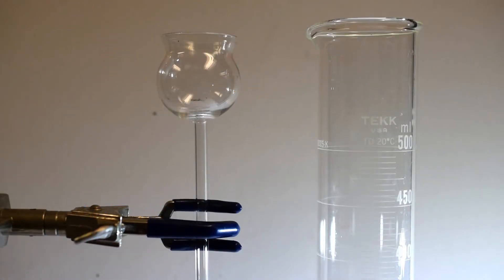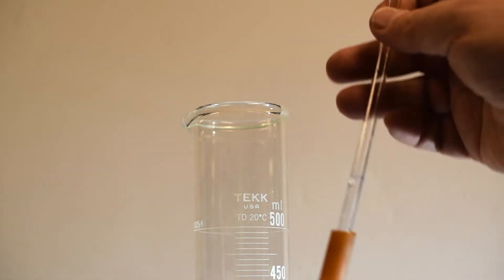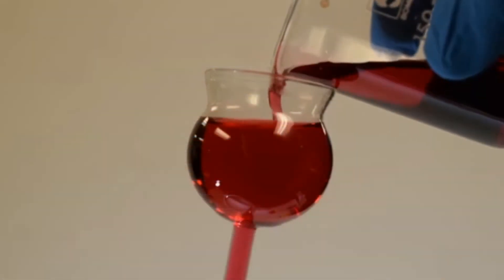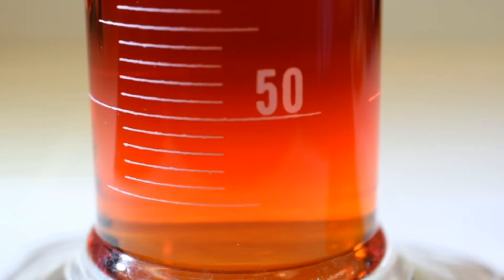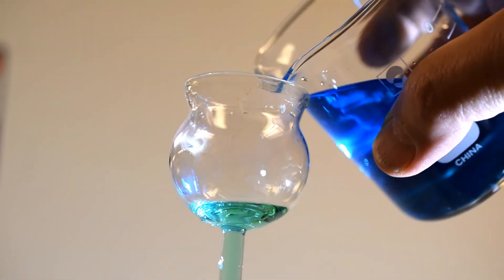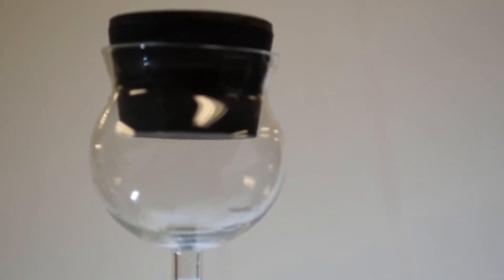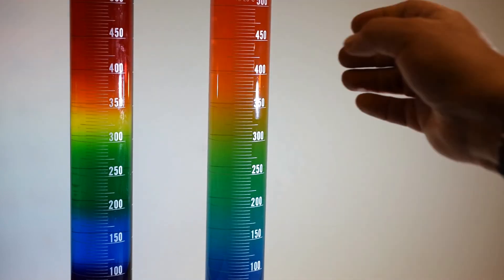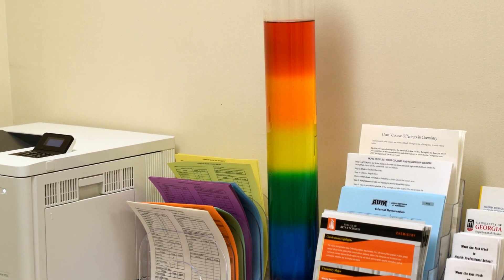Density column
Using sugar solutions of varying concentrations, food coloring, and a tall graduated cylinder is a colorful way to demonstrate density to students. While the traditional method involves pouring the most dense solutions in first and carefully adding others on top, this video demonstrates reverse filling to produce a near perfect separate of layers making it a colorful static display for any science or chemistry classroom.